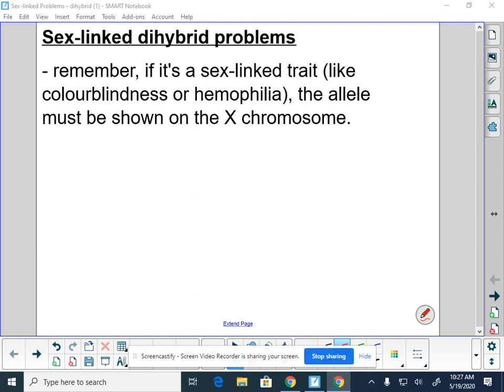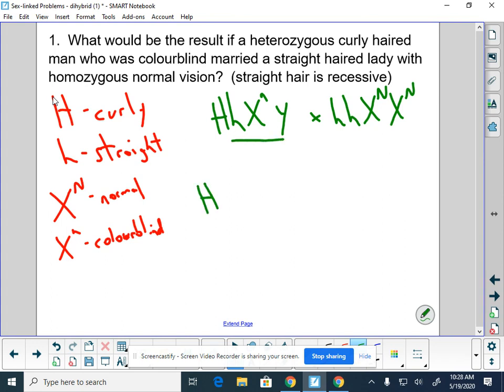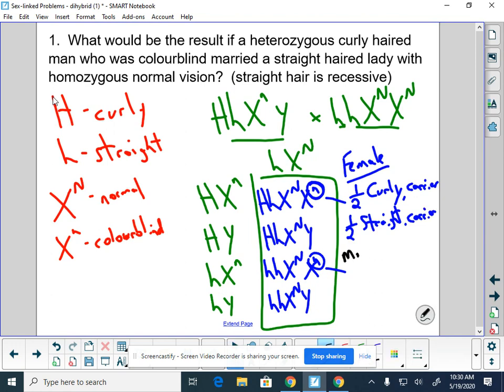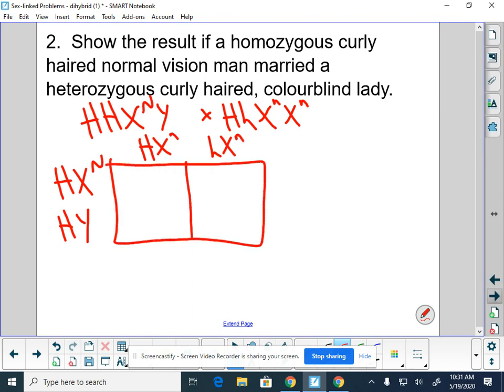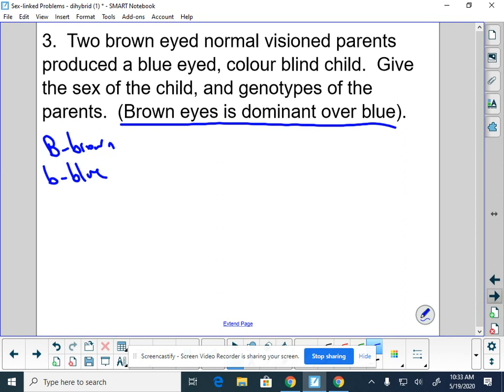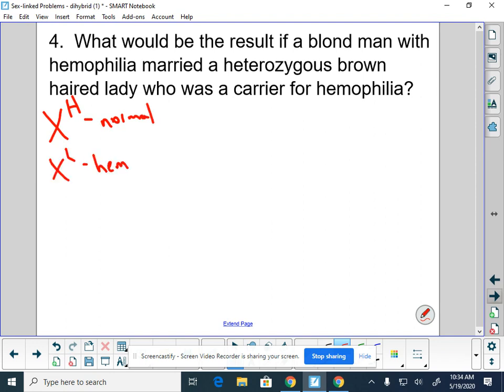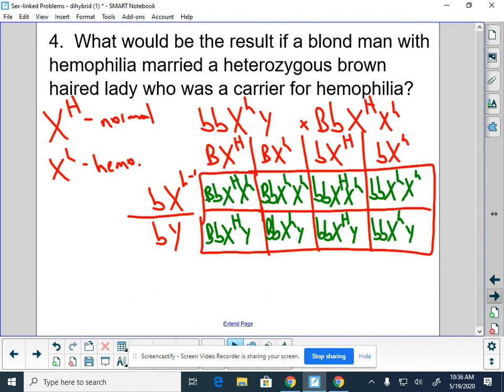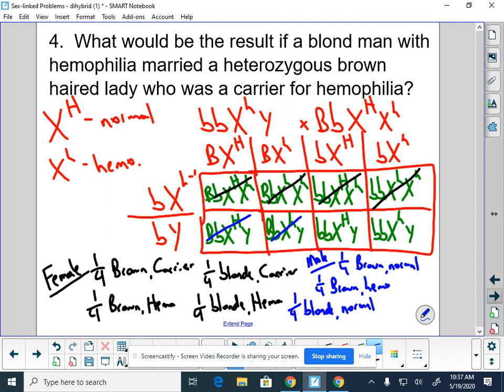MacKay Bio 30 Sex-linked Dihybrid